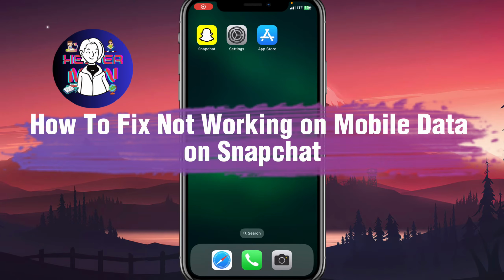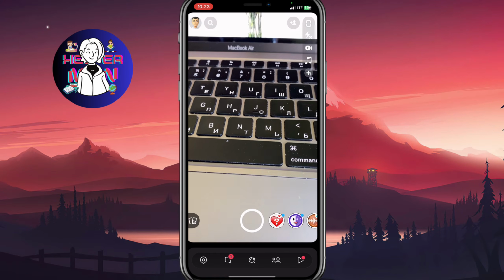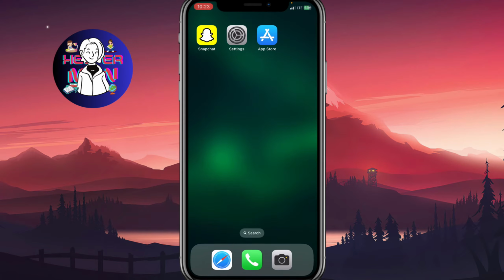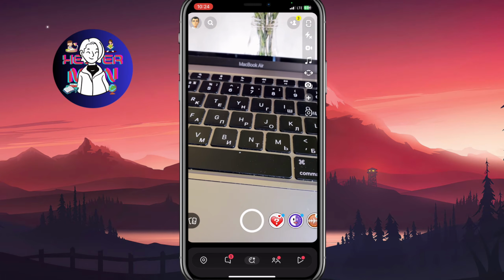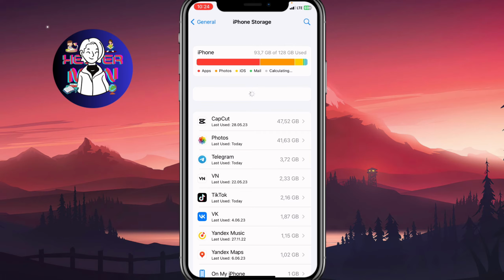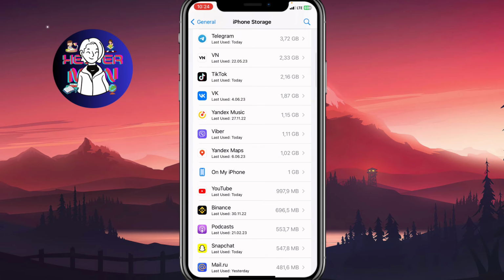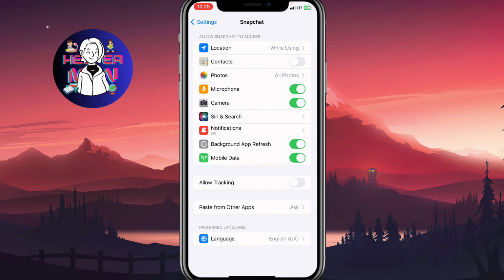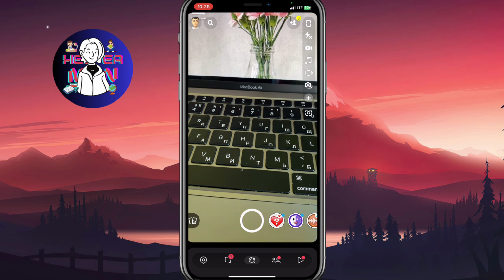How To Fix Not Working on Mobile Data on Snapchat